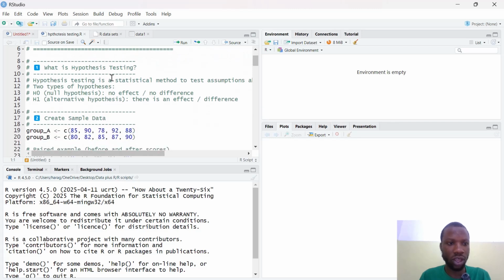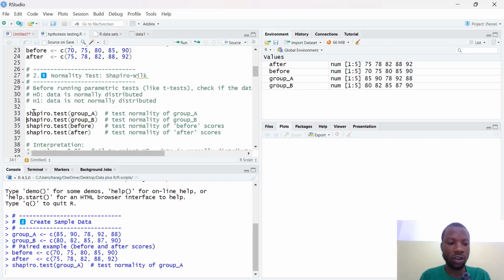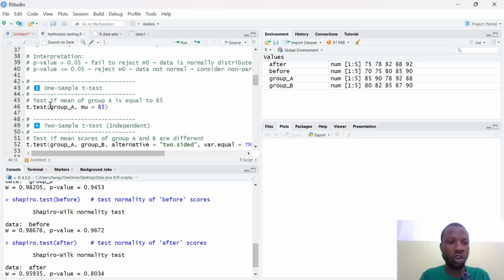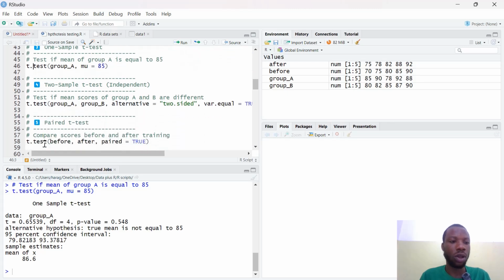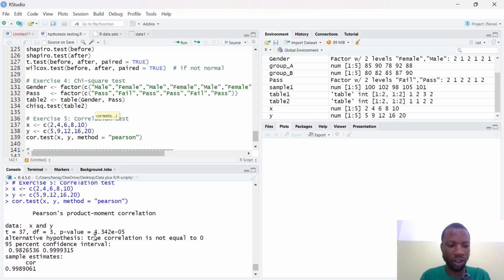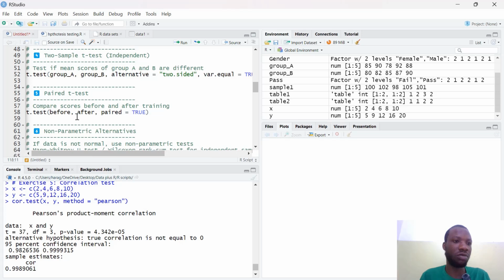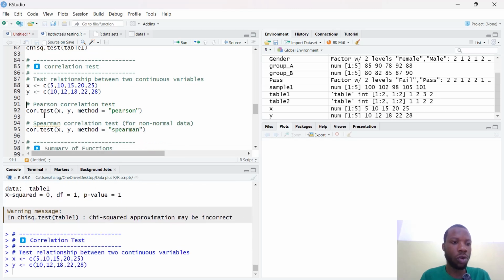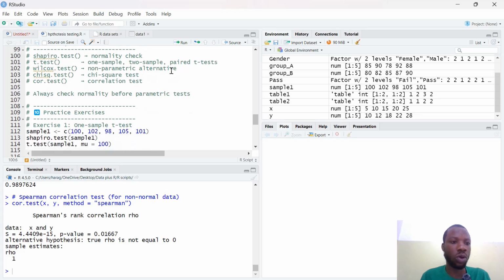pactical hypothsis video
Welcome to this video on Practical Hypothesis Testing in R. This session is designed for beginners and pre-intermediate learners who want to apply statistical concepts to real data using R. Hypothesis testing is a key tool in statistics that helps you make decisions and draw conclusions from data.
In this video, you will learn how to formulate hypotheses, choose the right statistical tests, and implement them in R. Practical examples will show how to perform tests such as t-tests, chi-square tests, and other common hypothesis tests on real datasets.
We also cover how to interpret results, understand p-values, and make data-driven decisions confidently. By following along, you will gain hands-on experience in applying hypothesis testing in practical scenarios, which is essential for research and data analysis.

This session is perfect for students, researchers, and anyone starting their journey in statistics and R programming. Mastering practical hypothesis testing will prepare you for more advanced statistical analysis and real-world data applications.